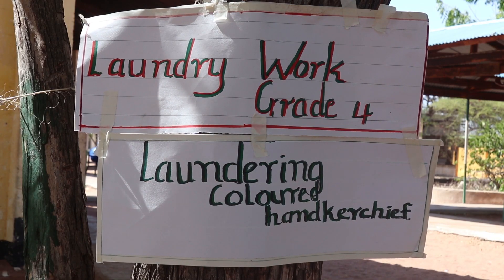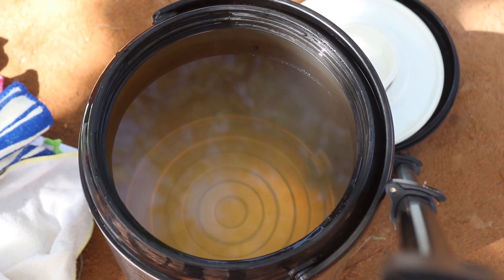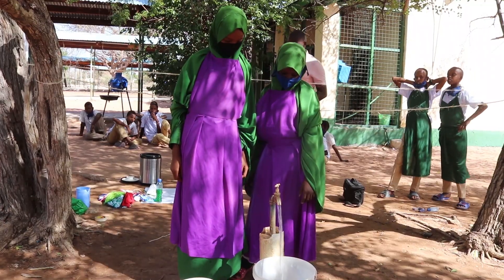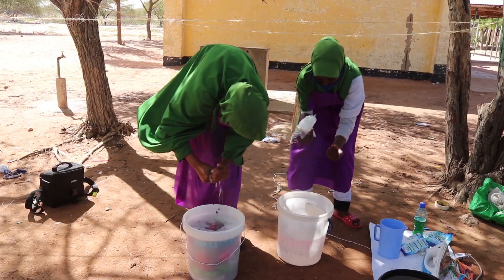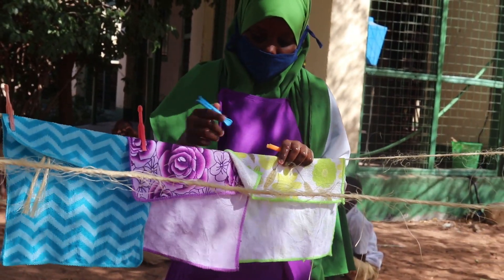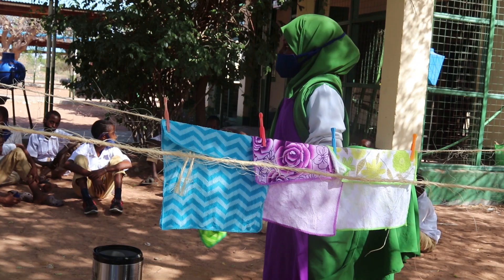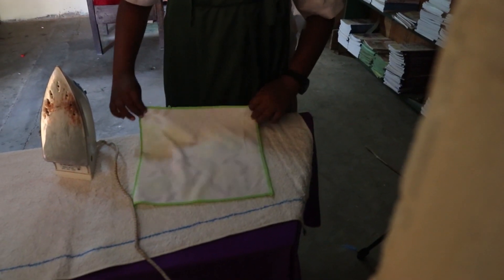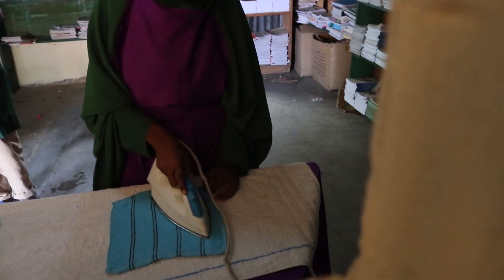Home science practical lesson Grade 4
WAJIR FULL PRIMARY SCHOOL